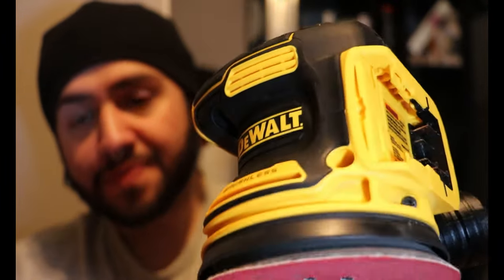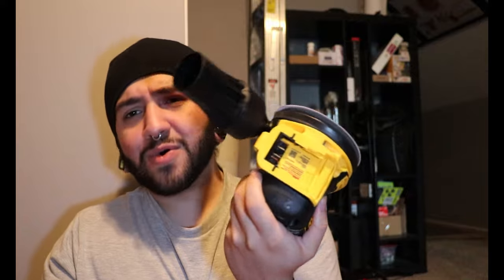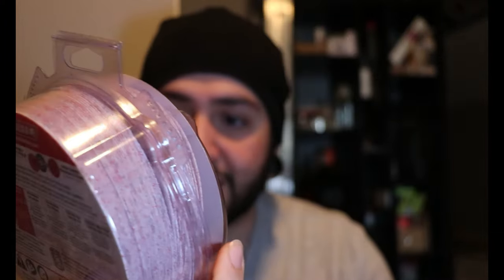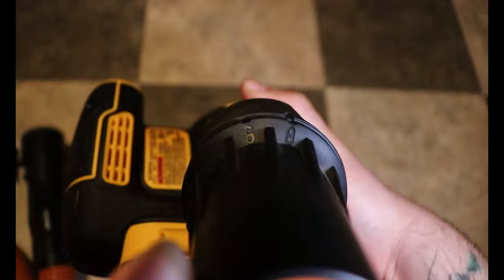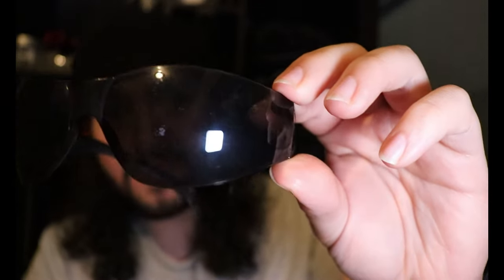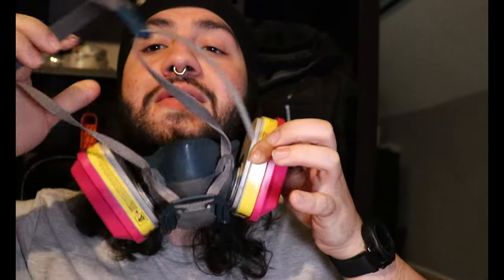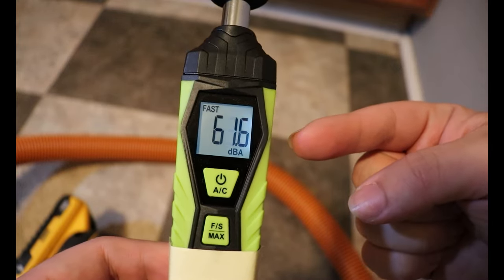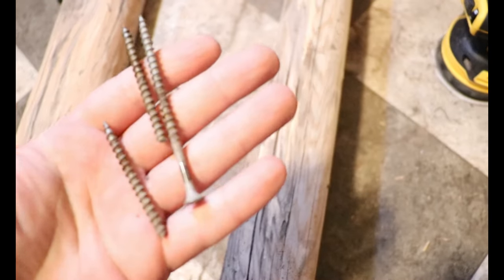HOW TO: CONNECT DEWALT BRUSHLESS ORBITAL SANDER (DCW210) TO A SHOP VAC - WITH DEMO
Hope you are doing well! This video is to advise good safety habits while also confirming being able to combine the power of Dewalt's Brushless DCW210 with the 6 horsepower motor vacuum of the NXT HD14000 from Ridgid. Best of luck to you. Remember, Work Smart.

DeWalt Random Orbital Sander (In kit with charger and 5 AH battery) -

Ridgid NXT Wet/Dry Shop Vacuum WITH Auto Detailing Hose Kit Bundled -

OFFICIAL DEWALT VAC ADAPTER -
DEWALT Universal Tool Connector, Multi-Function Connector Fits DeWalt Dust Extractors, Vacuum Hose, and Various Tools, 1-1/4 Inch (DWV9000)
OR
CLONE ADAPTER -
DWV9000 universal Quick Multi-Function Connector Fits DeWalt Dust Extractors，vacuum hose, various DW tools & shrouds. Allows fits easy, durable connection between 1-1/4 In.

Milwaukee Impact Gloves (Check for your size and impact level needs) -

Milwaukee Fog-Free Safety Glasses (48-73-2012) -

3M Brow Guard Safety Glasses (Gray Lenses) -

3M Pro Respirator Mask -

3M Pro Respirator Mask Replacement Filters -

Diablo 60-Grit Universal Hole Random Orbital Sanding Disc with Hook and Lock Backing (50-Pack) -
OR
Home Depot -